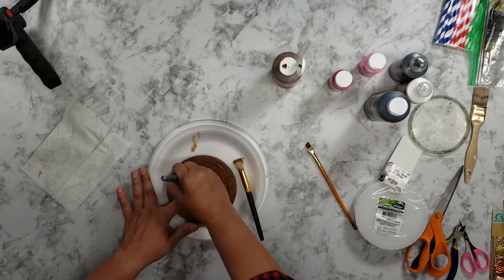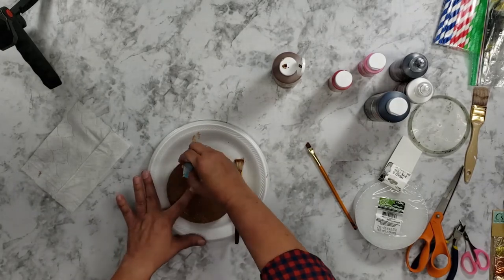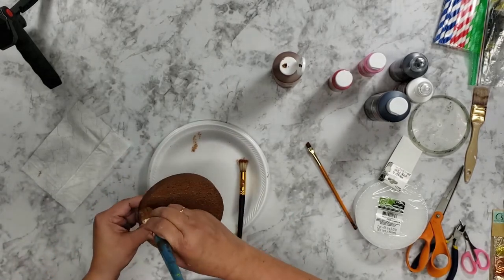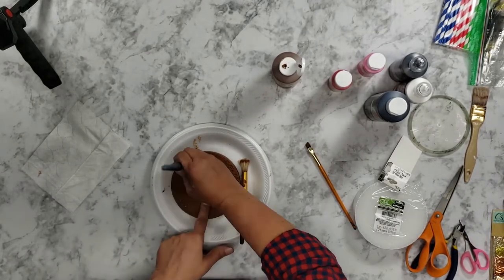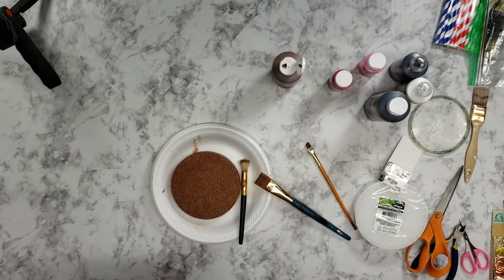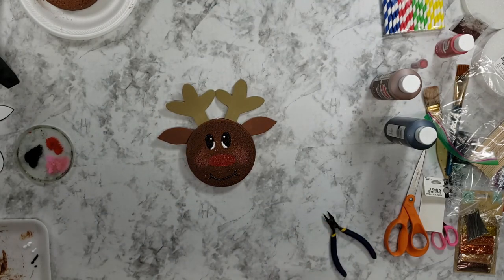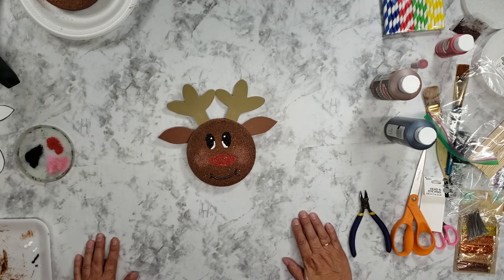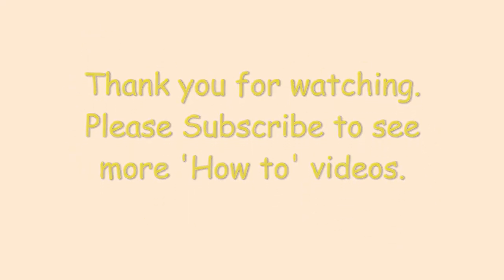Reindeer Ornaments | Styrofoam Crafts | DIY Christmas Ornaments | Reindeer Craft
Here I show you how to use a Styrofoam round to make a Reindeer Ornament.

Items:
1 Foam Disc (2 pack from Dollar Tree)
Paint (Nutmeg Brown, Black, Flag Red, Pink Parfait)
Dimensional Paint (Black, White)
Glitter (Brown, Red)
Fun Foam
Wood Dowels

Tools:
Scissors
Cutters
Paint Brushes
Paper Plate to catch glitter
Hot Glue Gun
Card Stock for Stencils